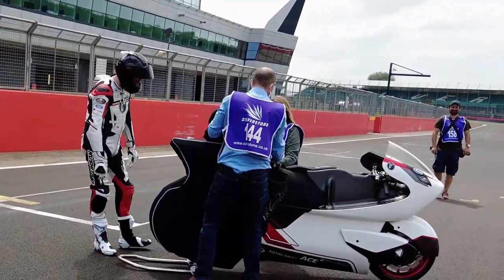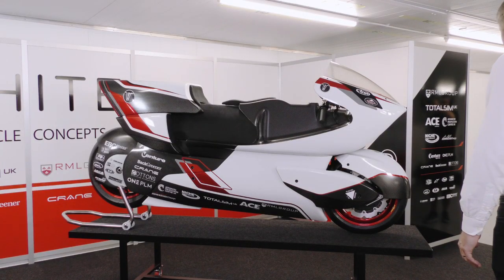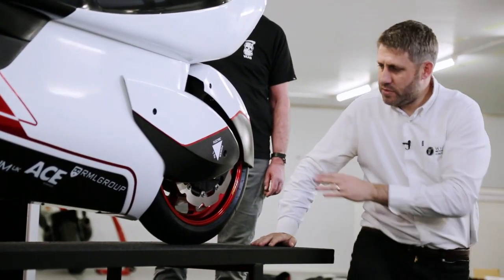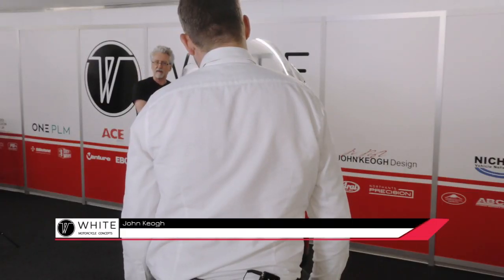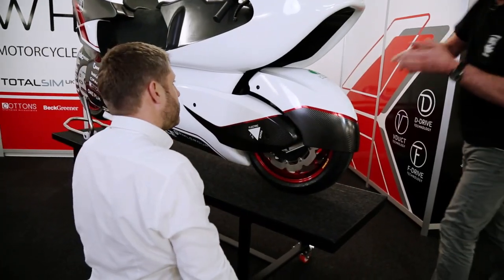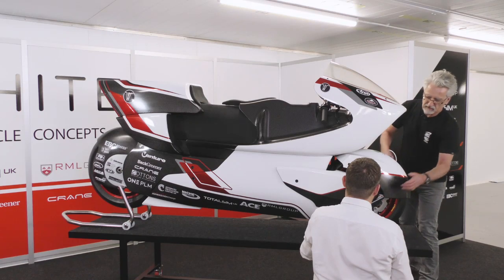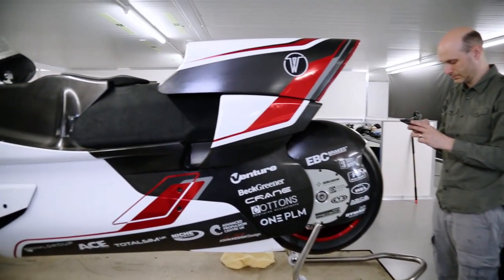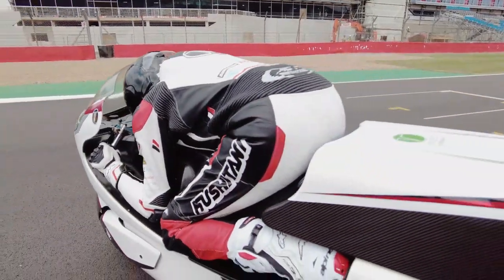Aerodynamic form of the WMC250EV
In the first of the series Robert White and John Keogh (Motorcycle Stylist) discuss the choices made that shaped the aerodynamic form of the WMC250EV.